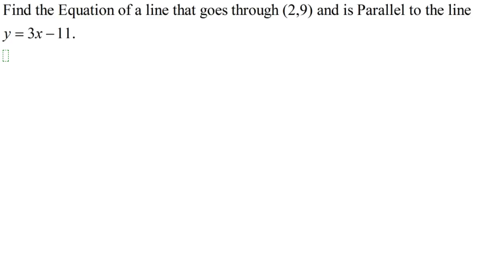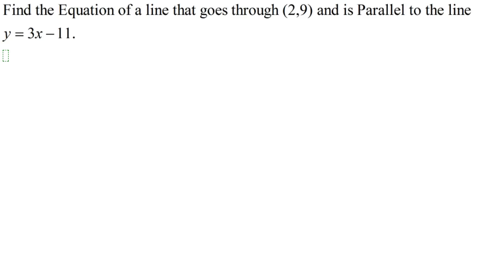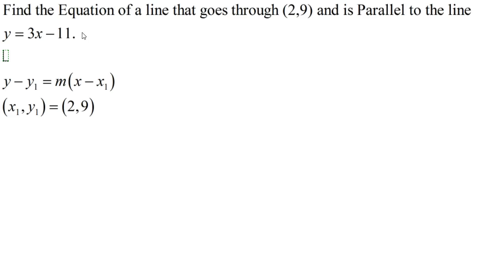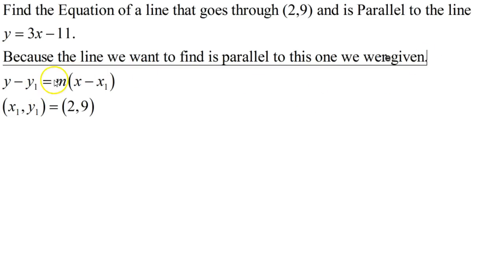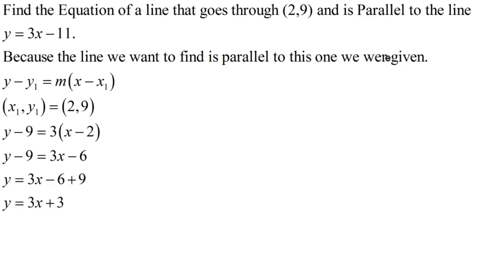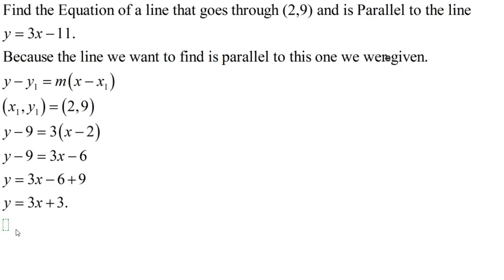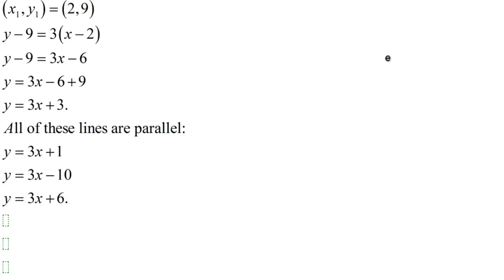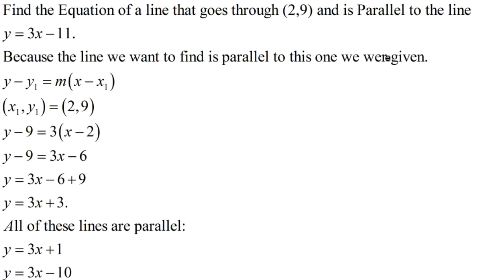How Parallel lines help find the equation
This video is part of an SAT course you can find